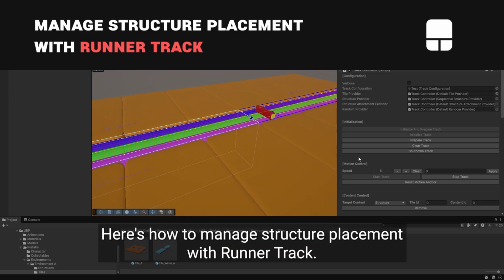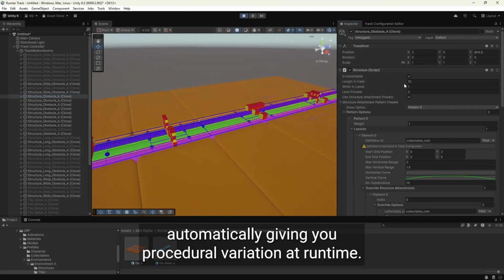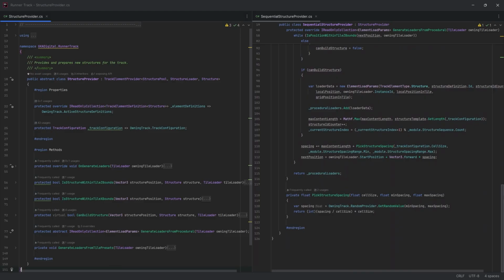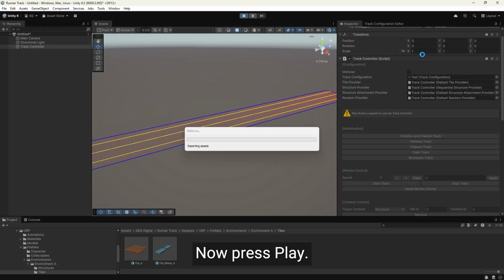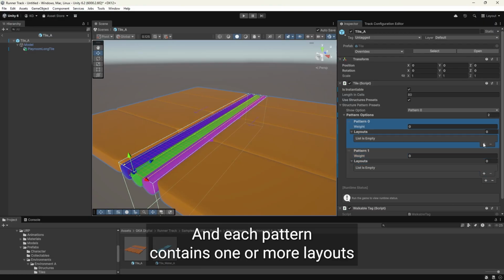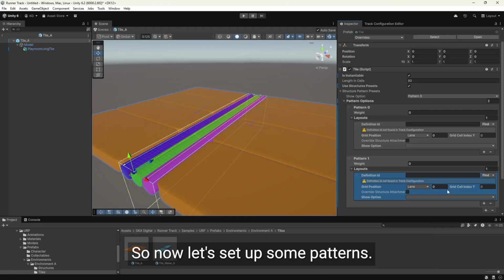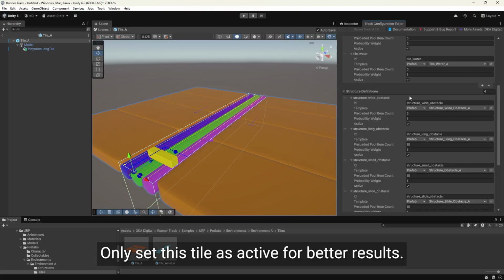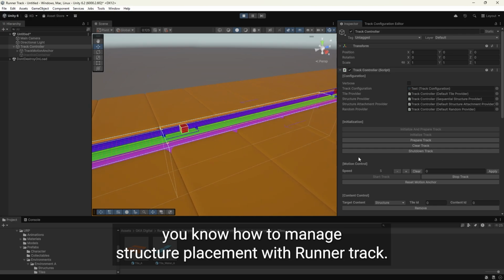4. Manage Structure Placement | Runner Track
In this tutorial, you’ll learn how structures are placed on tiles in Runner Track.

This video is part of the official Runner Track tutorial series.